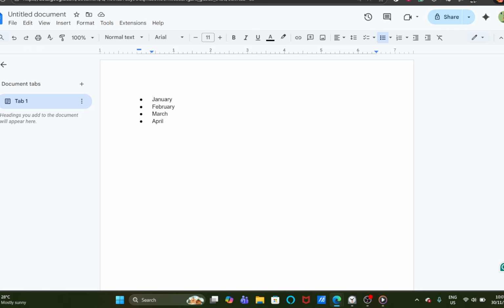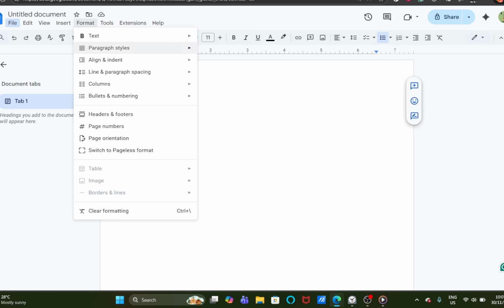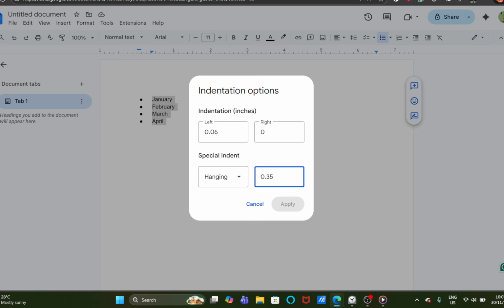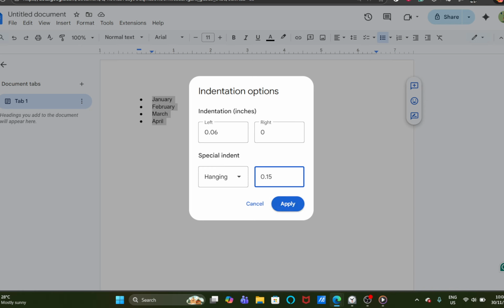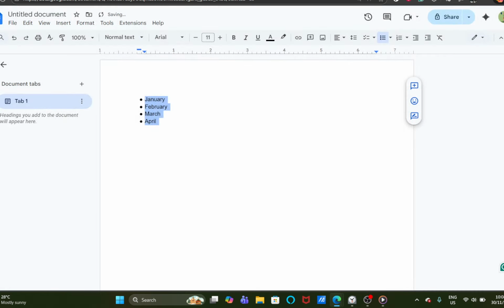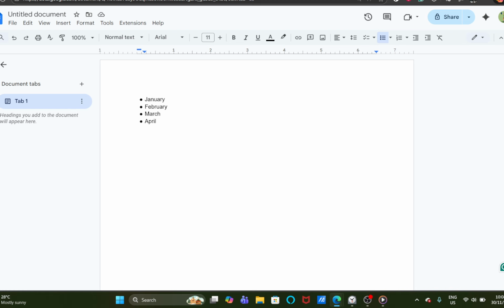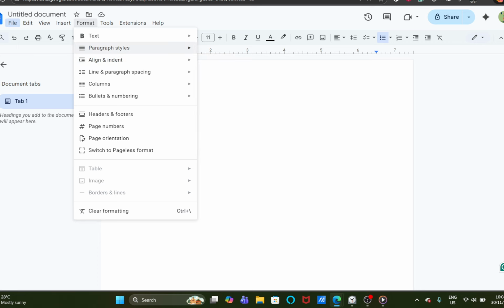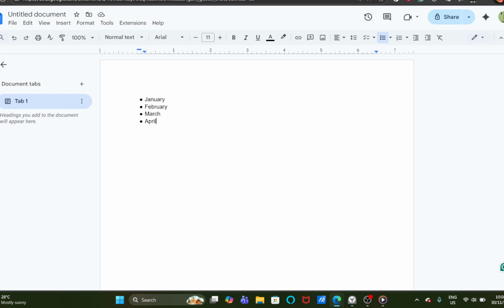How to Decrease Space Between Bullet and Text in Google Docs [Full Guide 2026]